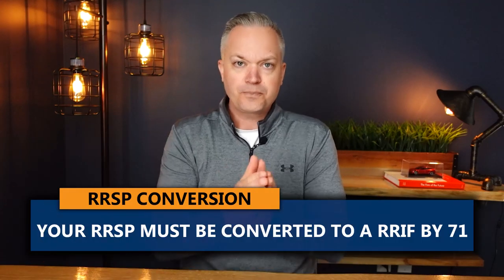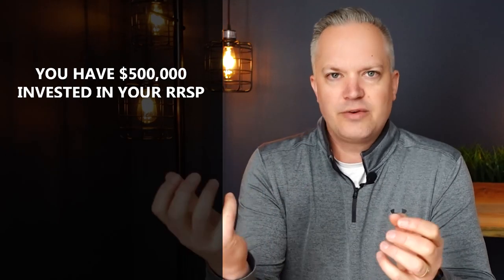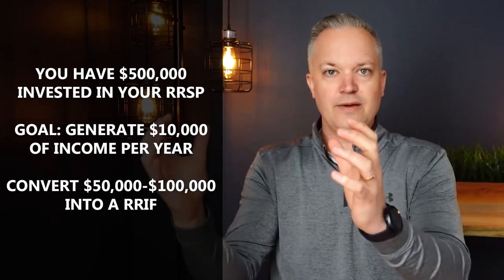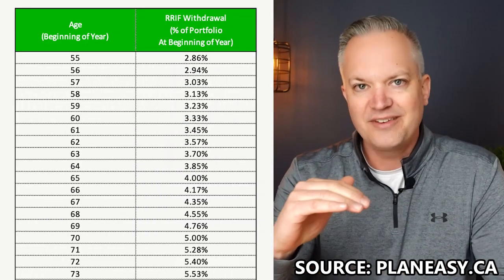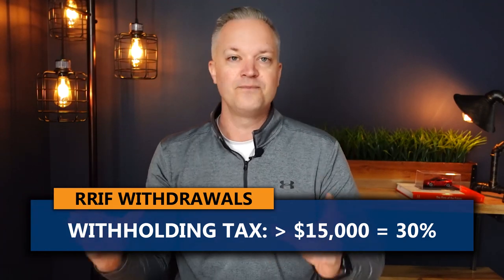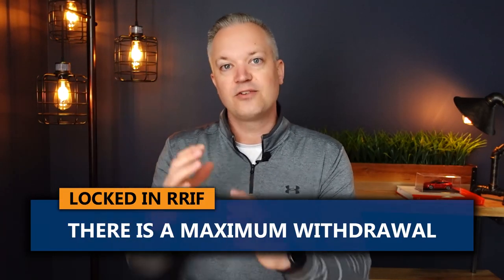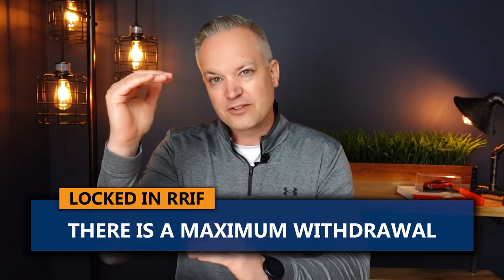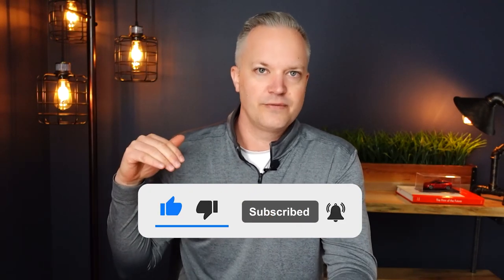What Happens To Your RRSP When You Retire (RRSP To RRIF Conversion)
When it's time for you to retire, you will need to convert your RRSP to a RRIF in order to start earning retirement income. While you can withdraw money straight from your RRSP, there is no benefit to doing so.

You'll need to convert your RRSP to a RRIF by the age of 71, although you are able to do it anytime after the age of 55. One important note is that you do not need to convert your entire RRSP into a RRIF if you are under the age of 71. You may only want to partially convert your RRSP so that you can keep your minimum RRIF withdrawal at a lower level. Even if you only partially convert your RRSP to a RRIF, it will still allow you to income split & you'll become eligible for the pension income tax credit.

If you have any further questions about this video's topic or any financial planning questions in general, I encourage you to find a certified financial planner in your area or book a consultation with us to get your savings plan on track.  You can learn more about our services